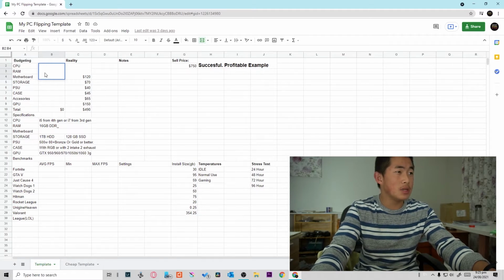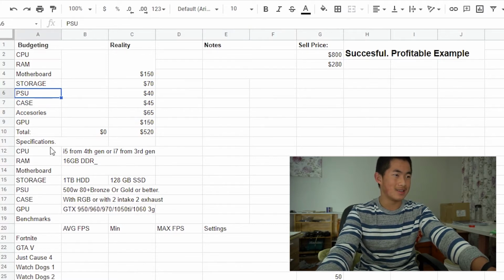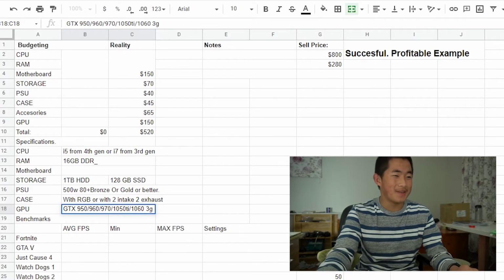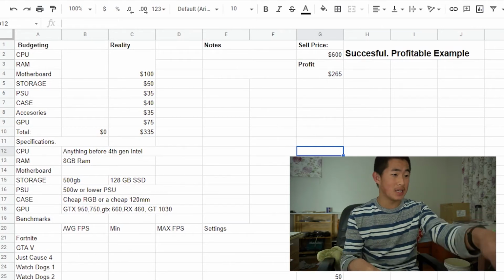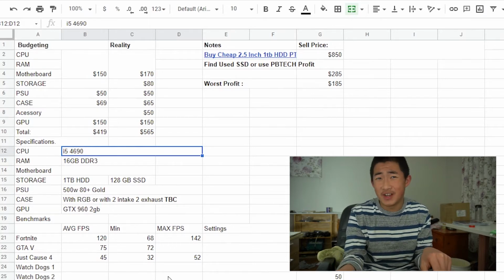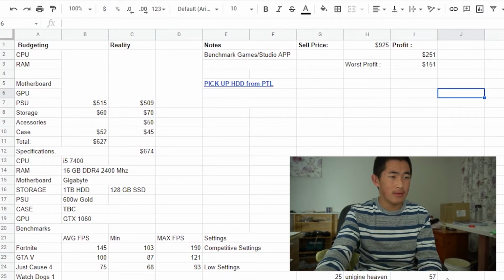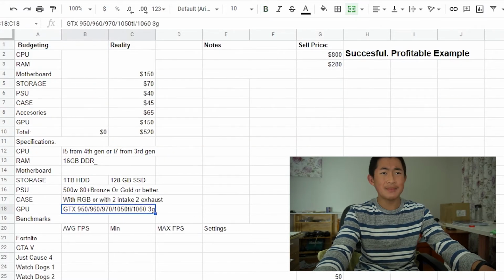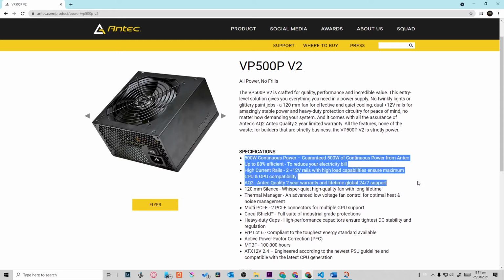Joseph Zhang Flips PC's Part 3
This is a very boring video on Spreadsheets and the budgeting for Computer Flipping.

Timestamps:
Intro 0:00
Spreadsheeting  2:38
Scammers 15:41
Outro 24:05